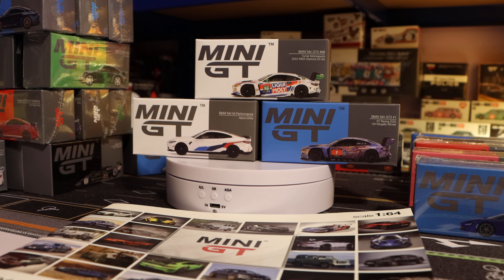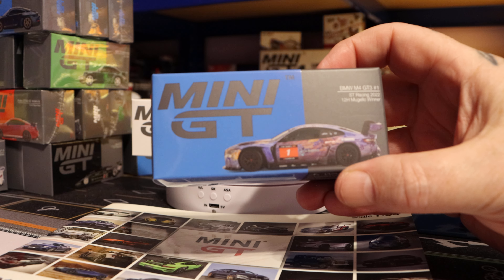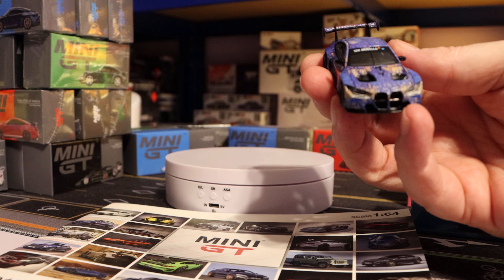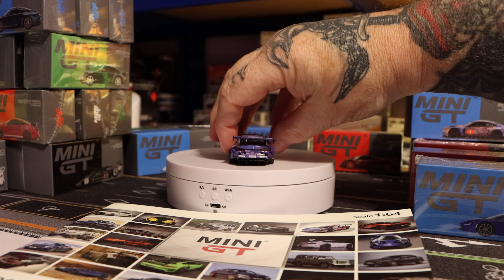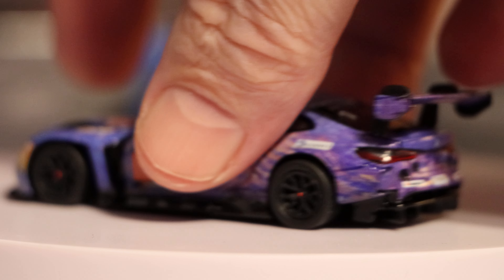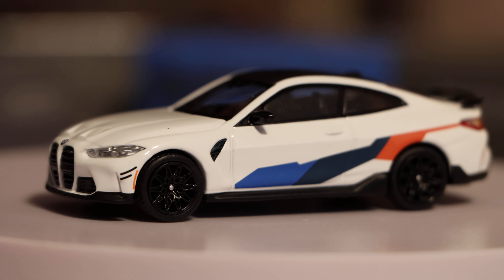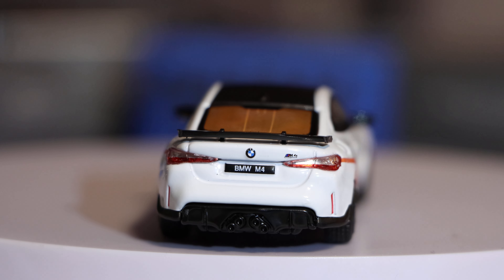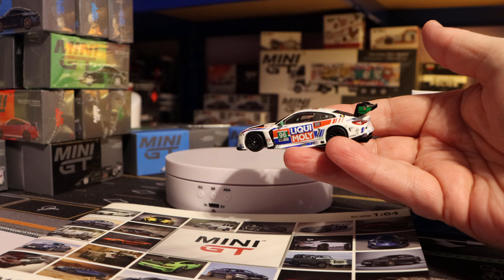Mini GT BMW M4 GT3 #439, #462, BMW M4 M-Performance #346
Mini GT BMW M4 GT3, ST Racing 2022, 12hr Mugello Winner #439,  BMW M4 GT3, Turner Motorsports 2022 IMSA Daytona 24hrs #462, BMW M4 M-Performance #346